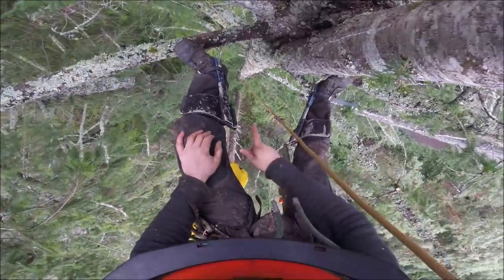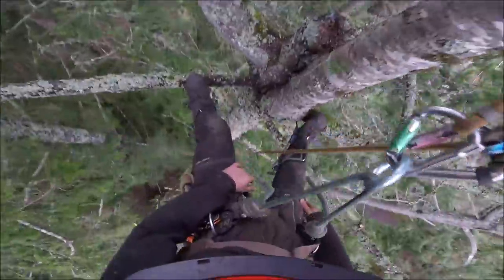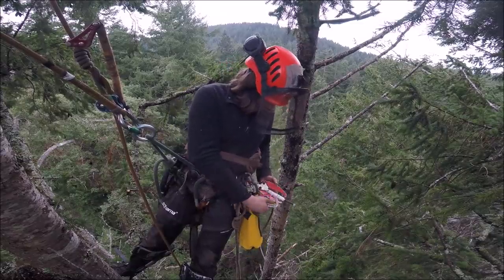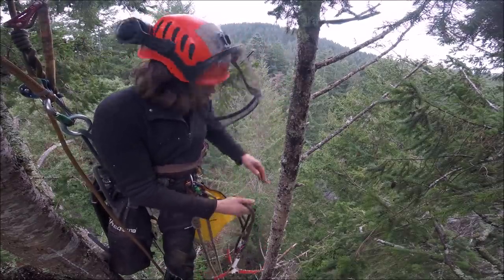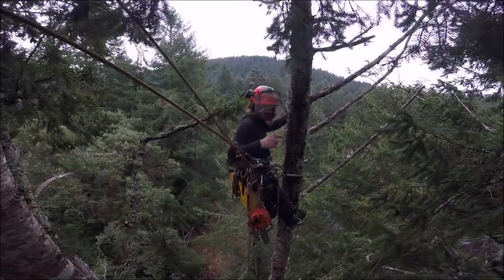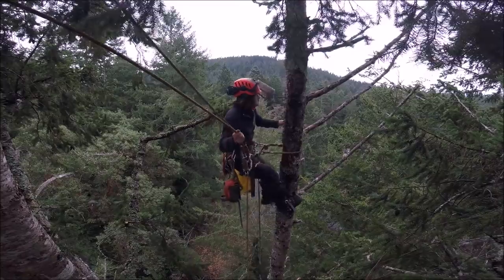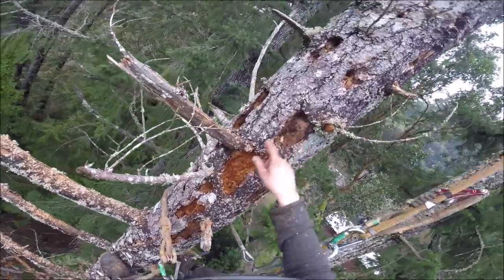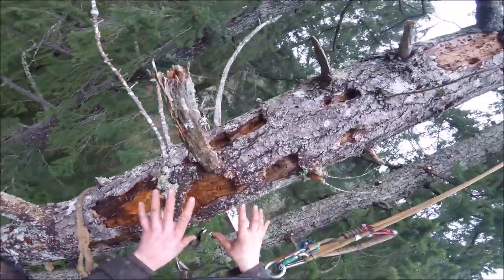Grapple Hook Demo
Accessing a dead fir tree with a grappling hook